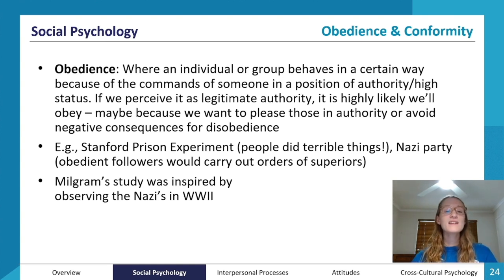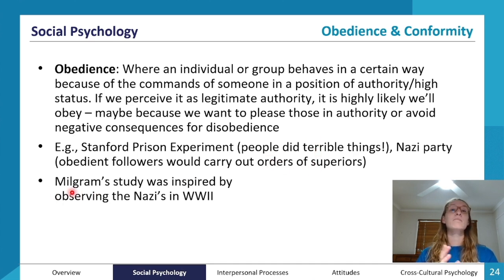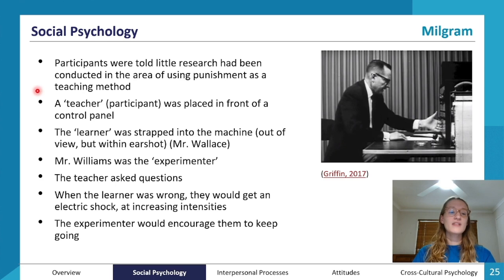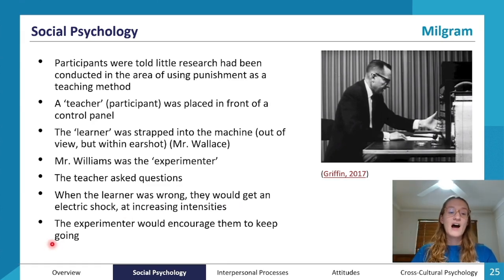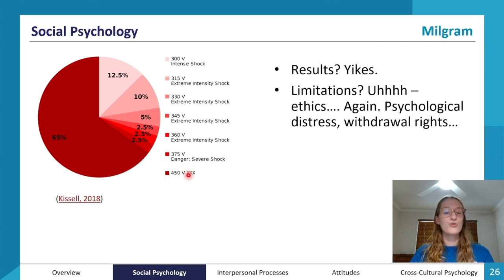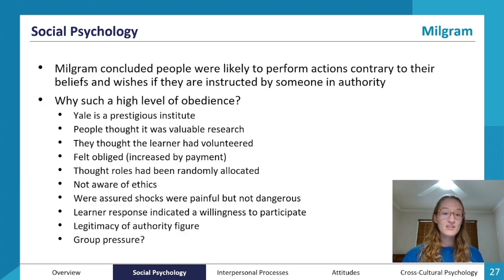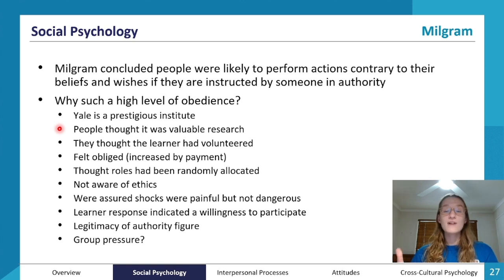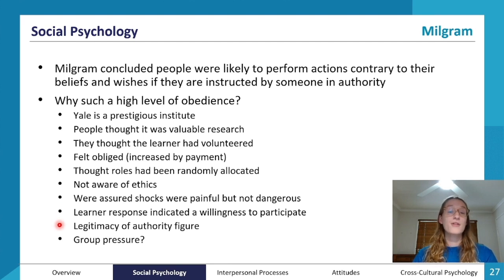QCE Psychology 3&4 - Milgram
An expert summary on Milgram. Covers everything you need to know to answer simple and complex questions on the topic.

Want more help? ATAR Notes publishes amazing Course Notes & Topic Tests for Psychology.